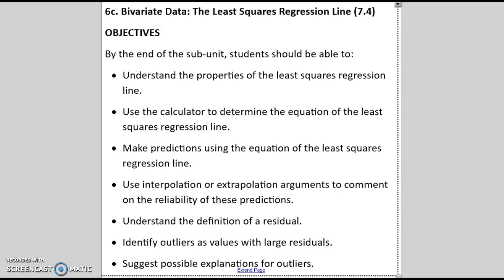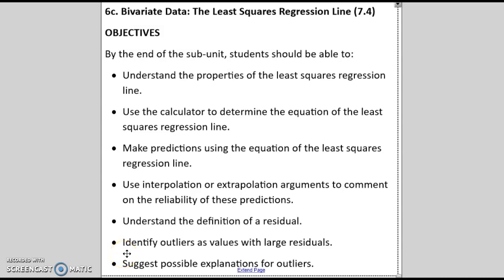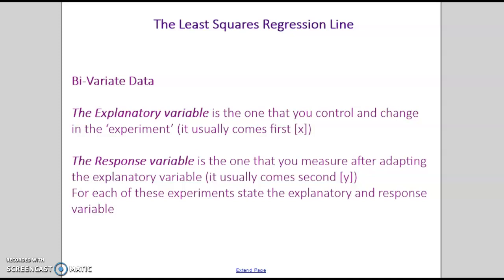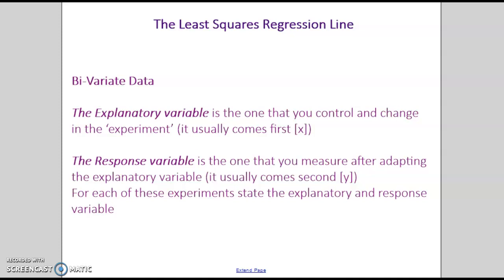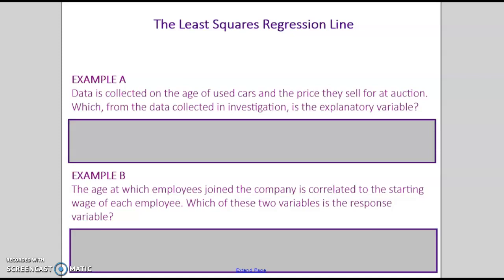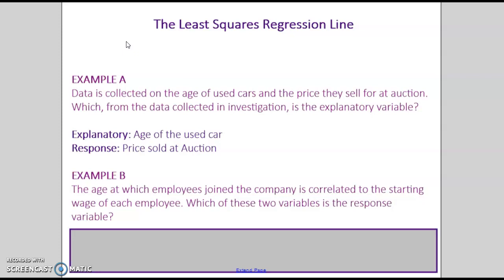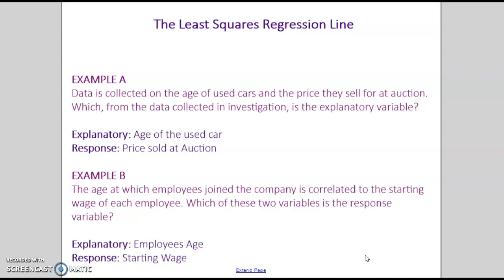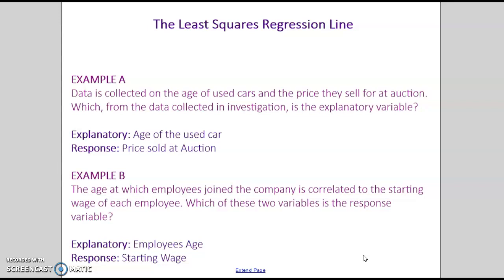Explanatory and Response Variables: Lesson 4.7